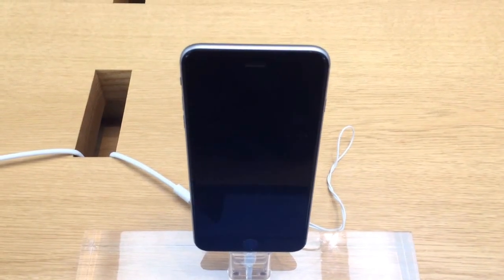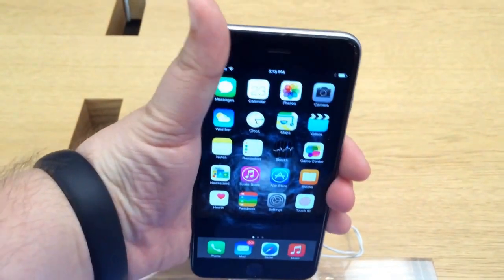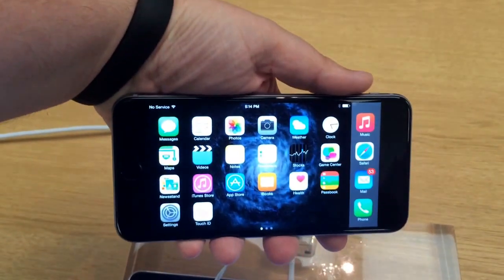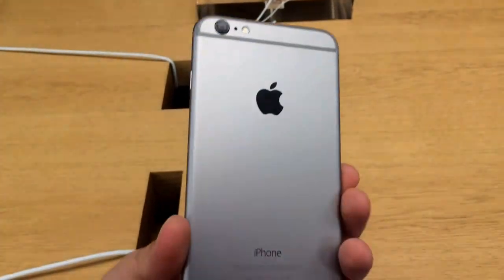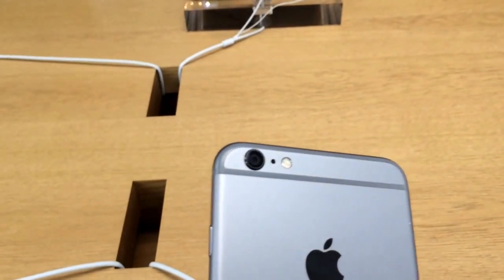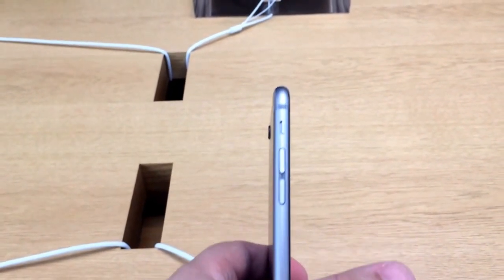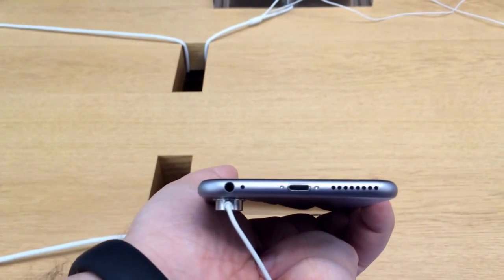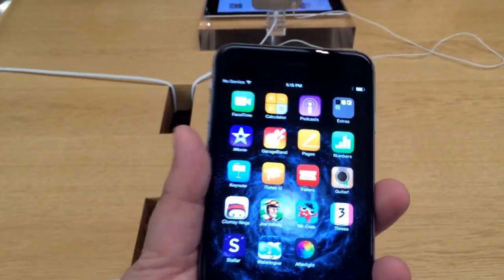iPhone 6 Plus Hands-On 5.5 inch Retina HD Display A8 64-bit Chip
iPhone 6 Plus Hands-On with a 5.5 inch Retina HD Display, A8 64-bit Chip and a M8 motion coprocessor.